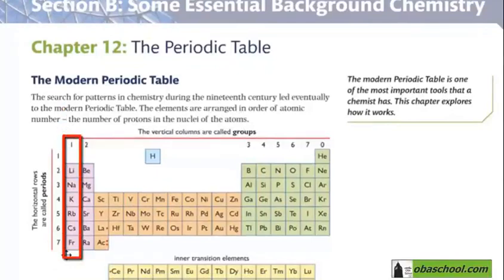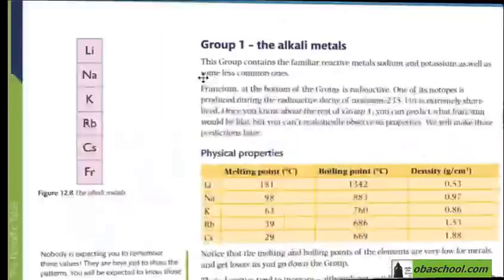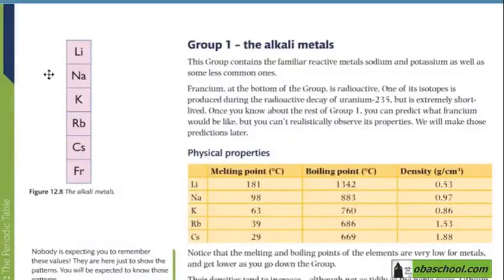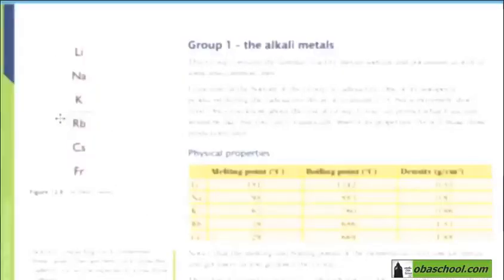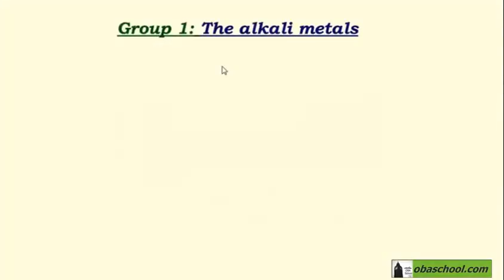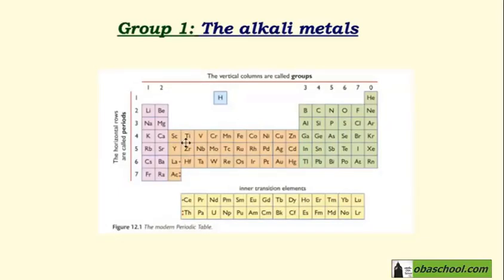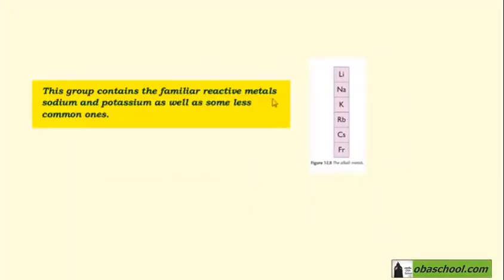GCSE Chemistry Revision - The Periodic Table - Group 1 – The Alkali Metals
ig chc 13 10 group 1   the alkali metals   e 480